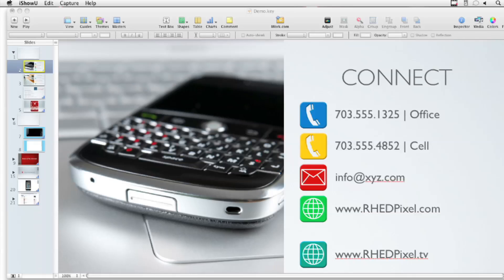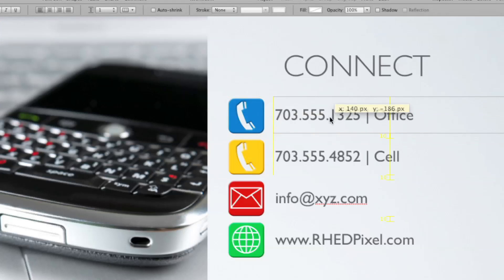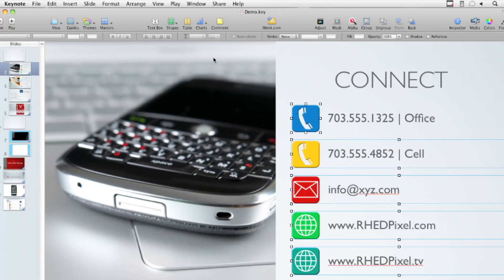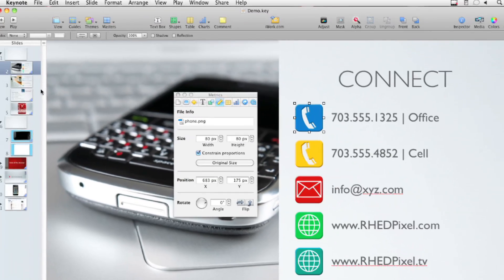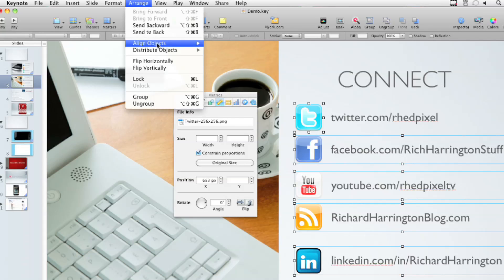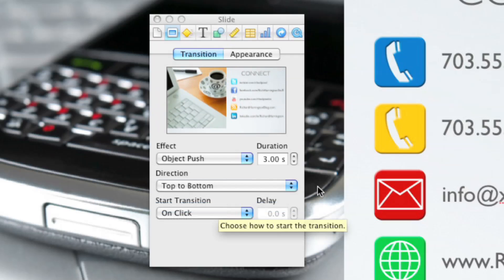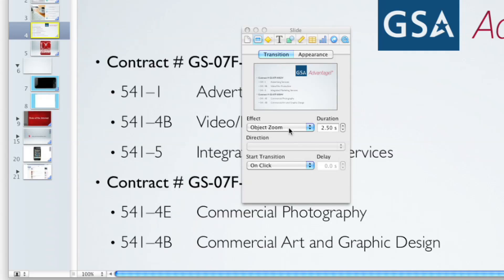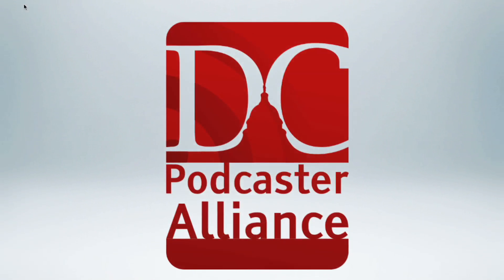Aligning items in Keynote '09.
Rich Harrington shows Alex how to align items in your presentations and some of the cool, new transitions in Keynote '09.